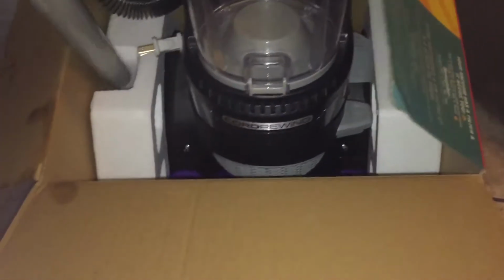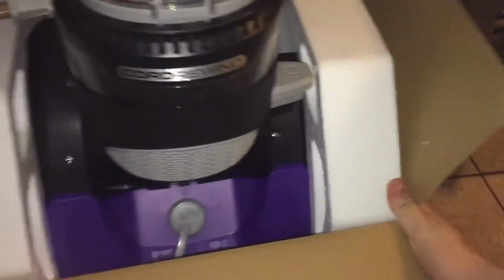Unboxing And Quick test of the dirt devil heavy duty power cord rewind vacuum cleaner